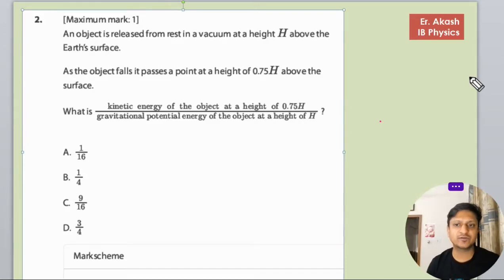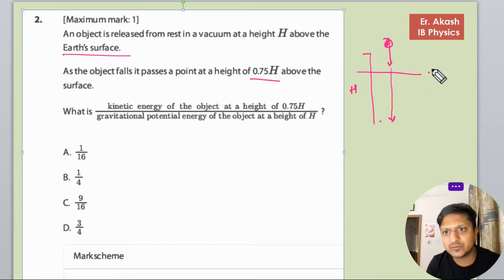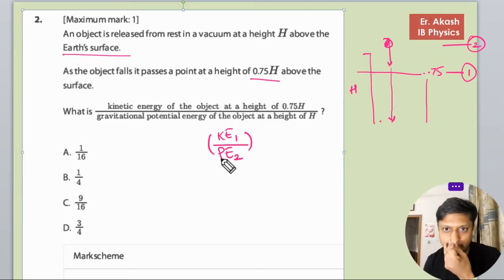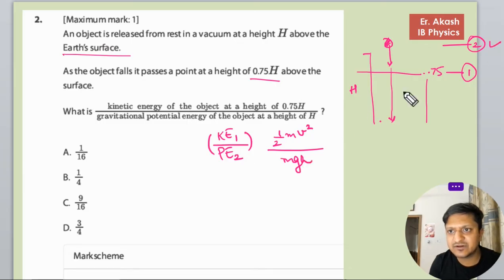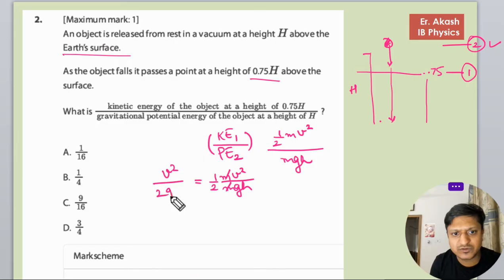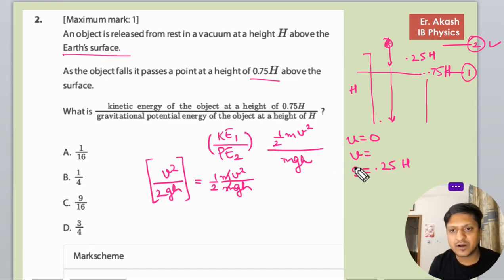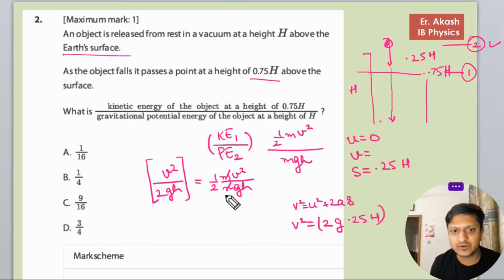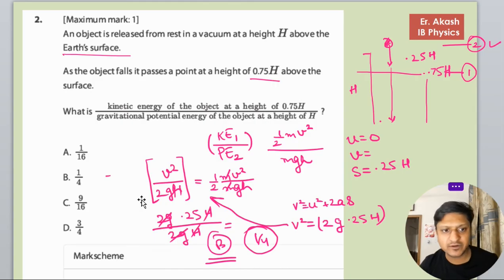An object is released from rest in a vacuum at a height above the Earth’s surface. As the object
An object is released from rest in a vacuum at a height above the
Earth’s surface.
As the object falls it passes a point at a height of 0.75 above the
surface.